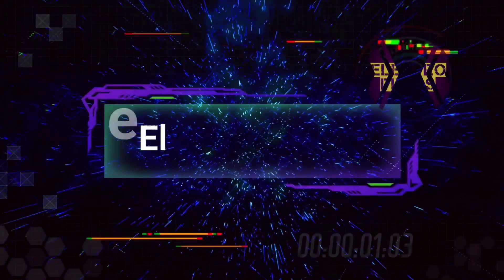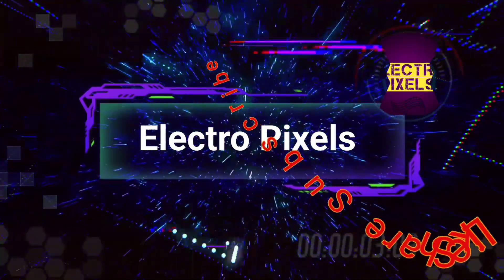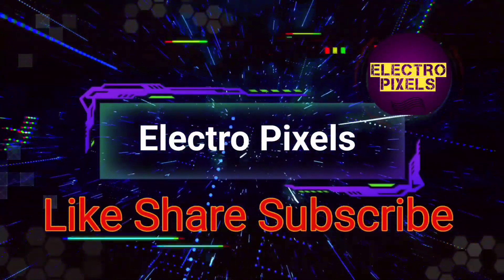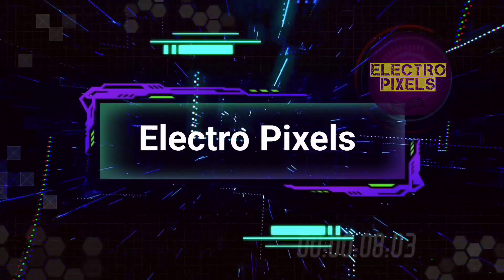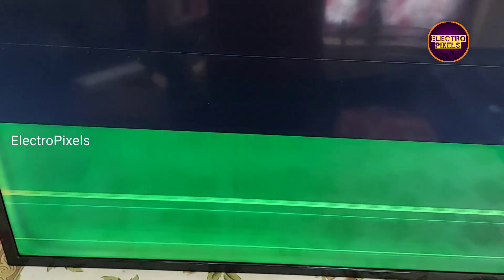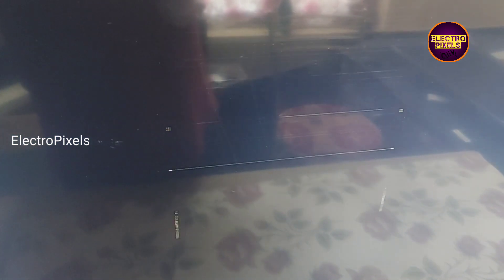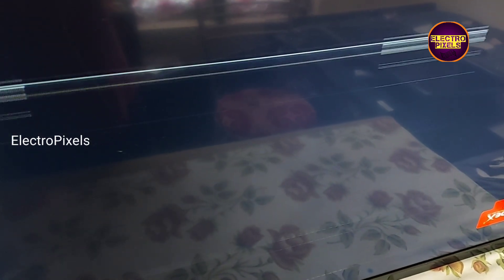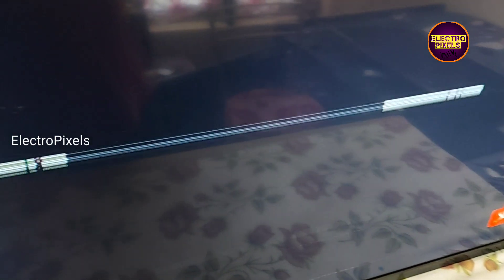Led Tv 40 inch Cof Related Complaints and It's Permanent Repair Solution and Symptoms,Panel Repair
40 inch Led Tv, Cof Related Complaints and It's Permanent Repair Solution and Symptoms